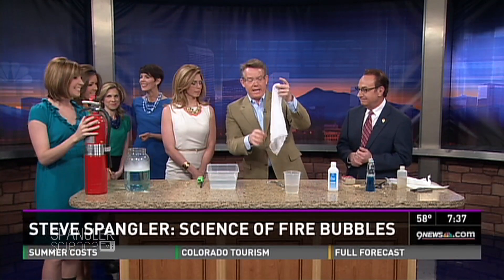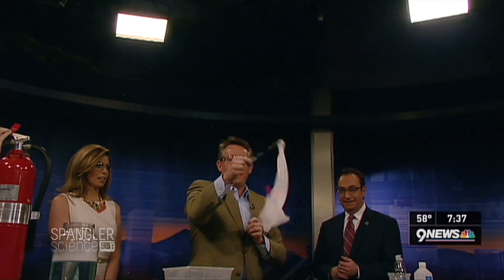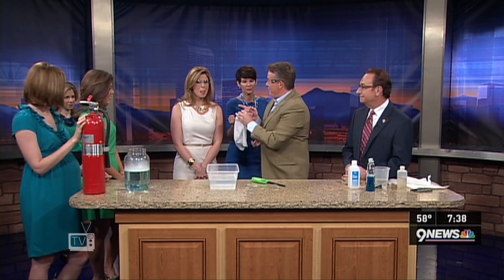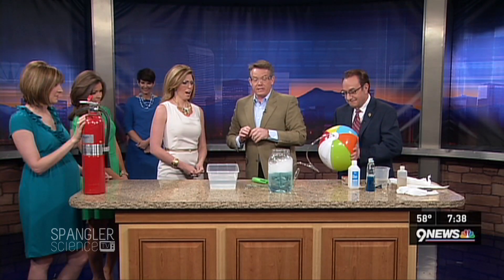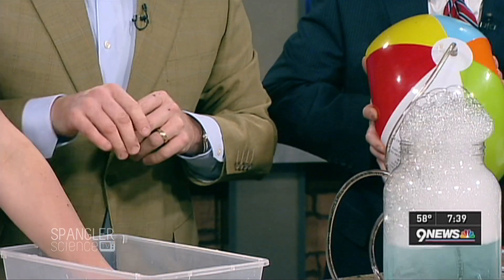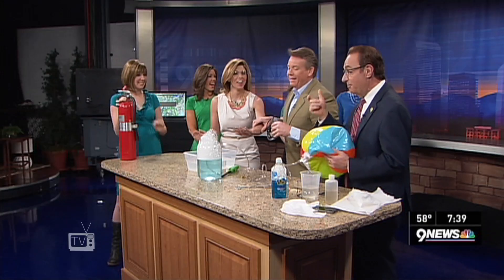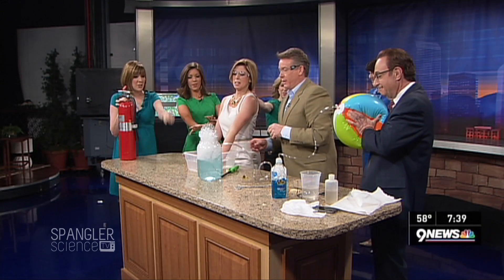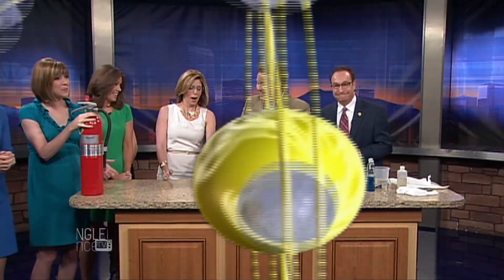Fire Bubbles - Cool Science Experiment